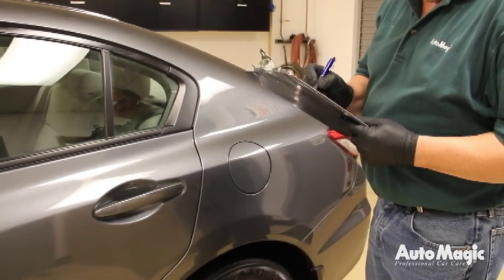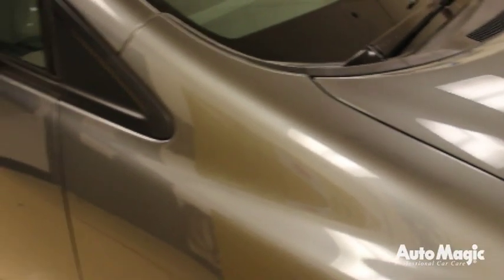Stage 6 - Inspection - Auto Magic 6 Stages of Reconditioning™